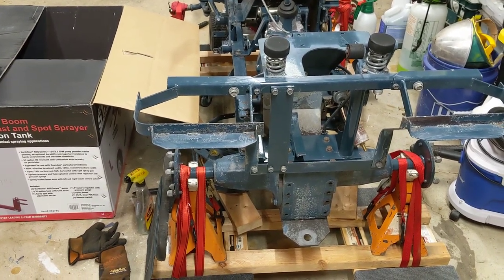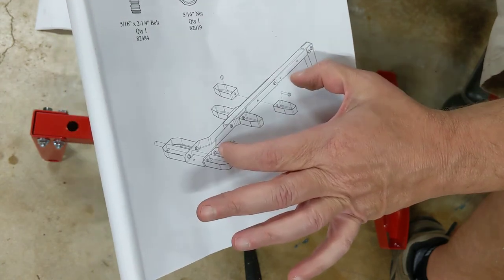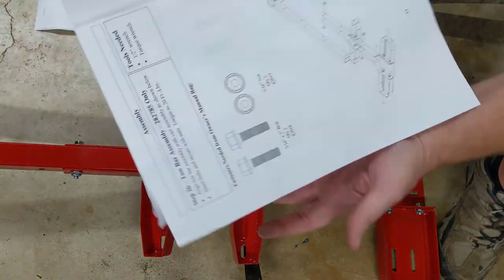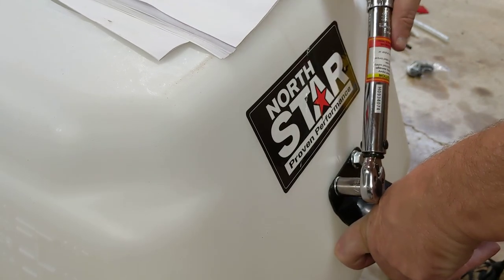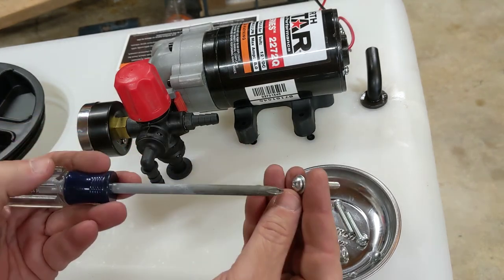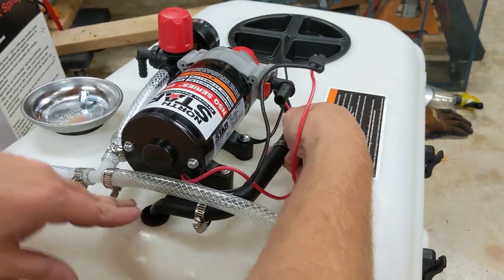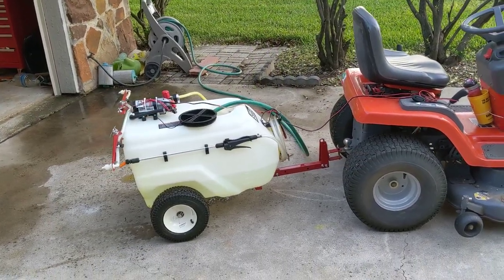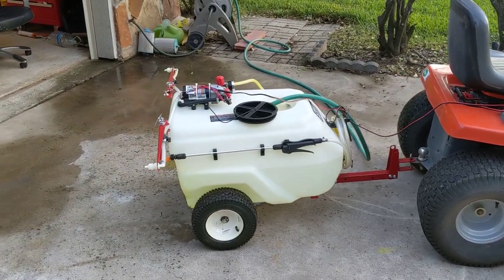NorthStar Tow-Behind Trailer Boom sprayer assembly and first use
NorthStar Tow-Behind Trailer Boom Broadcast and Spot Sprayer
31-Gallon Capacity, 2.2 GPM, 12 Volt DC
Item# 282785

I assemble and use the NorthStar sprayer - overall I think it is a very high quality unit and I really like it!

Here is a video showing you how to calculate the correct dosage of chemicals / how to mix chemicals for this sprayer